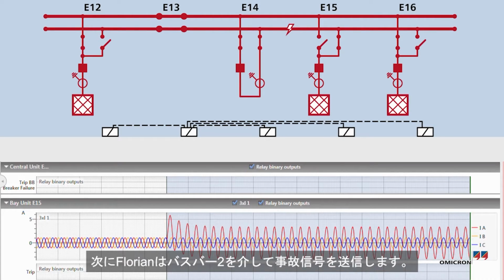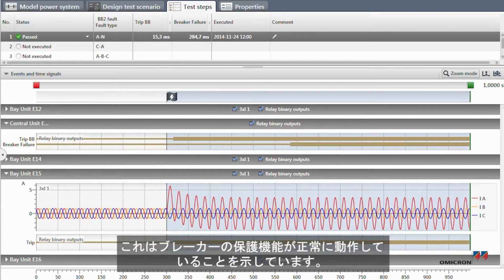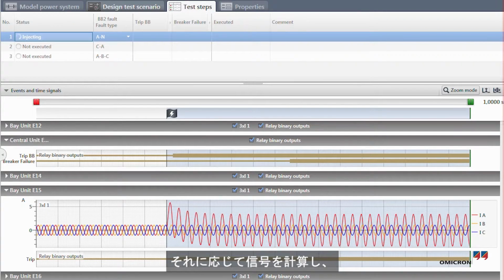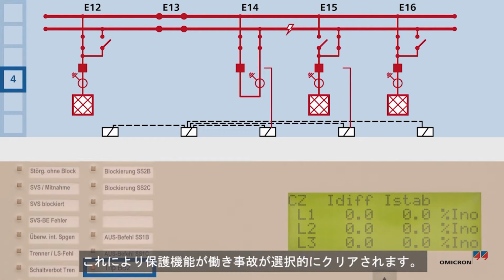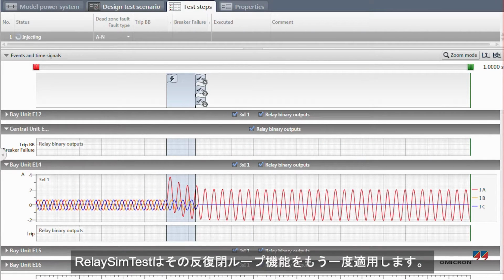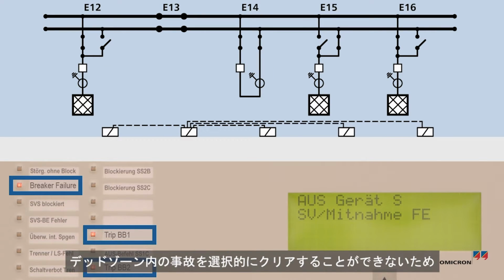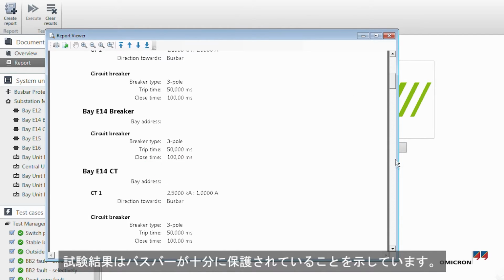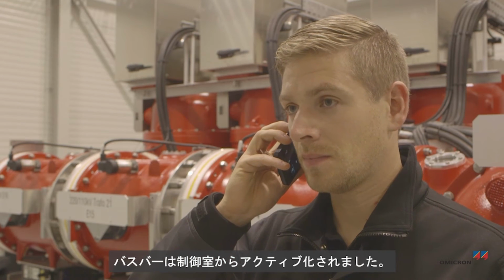効率的なバスバー保護コミッショニング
今回初めてRelaySimTestの反復閉ループアプローチを用いてバスバー保護スキームの試験を行い、保護システムの適切な設置と機能がすべてのベイでの同期入力に対して保証されたことを確認しました。入力された信号はすべてRelaySimTestによって計算され、ロジック全体をこれまで以上に迅速かつ包括的に試験することが可能となりました。